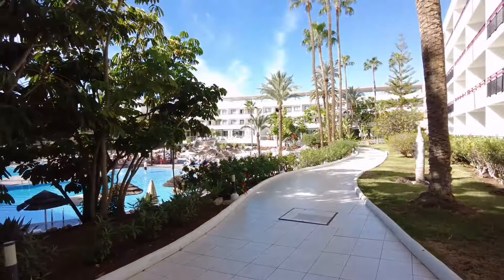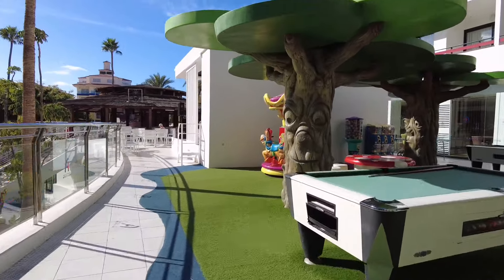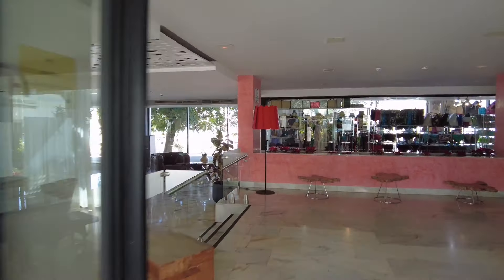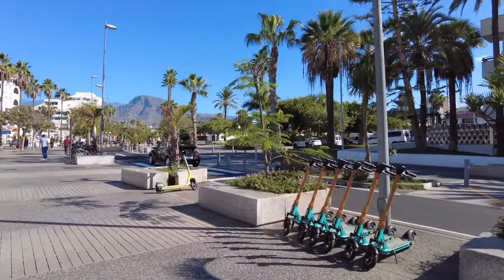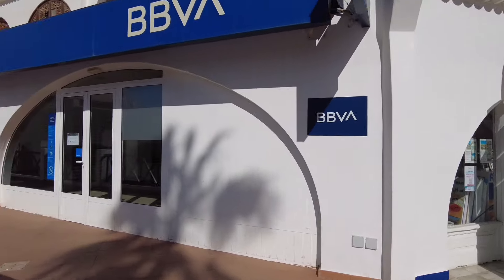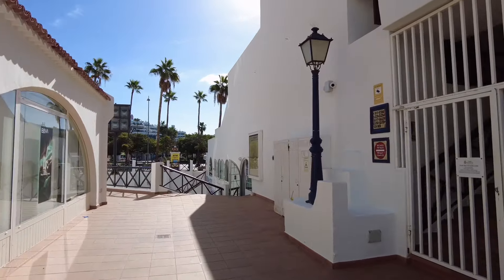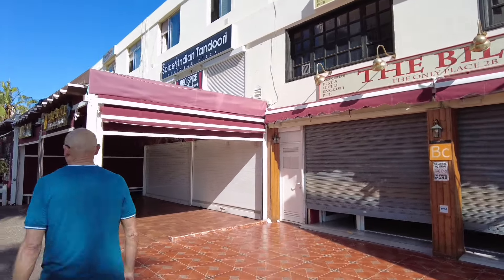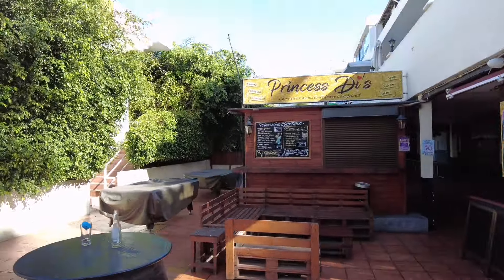Lá Siesta Hotel